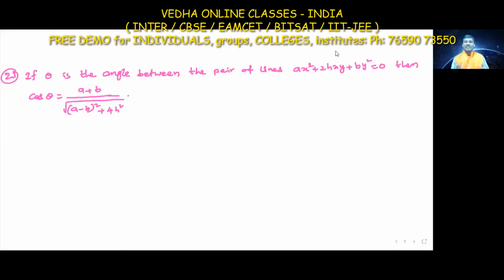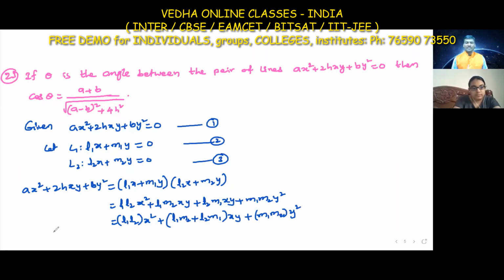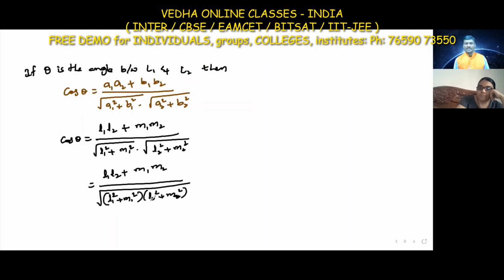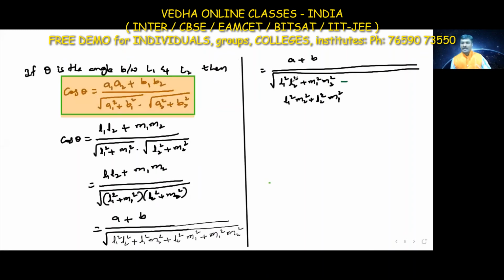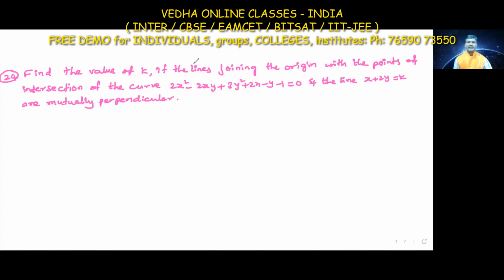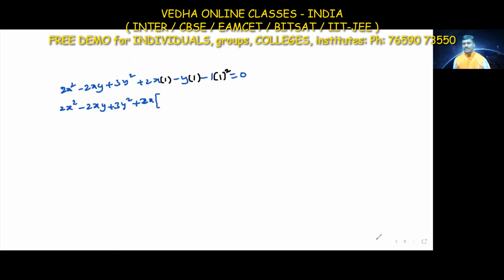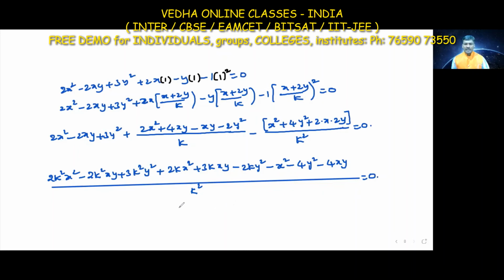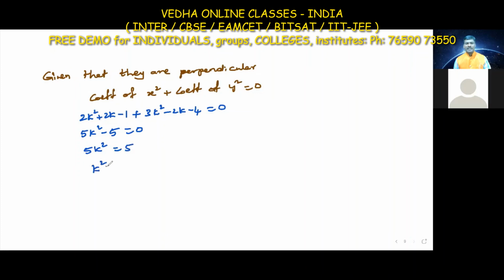Q No 23,24, BOARD MODEL PAPER - 2021, Section-C, MATHS 1B,INTER,1st Year,TS.FREE DEMO:Ph:76590 73550